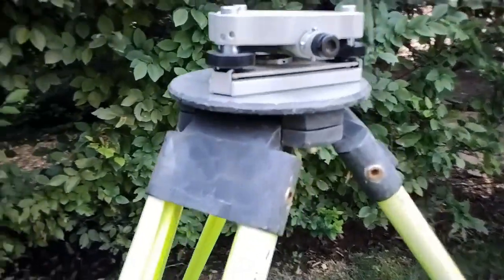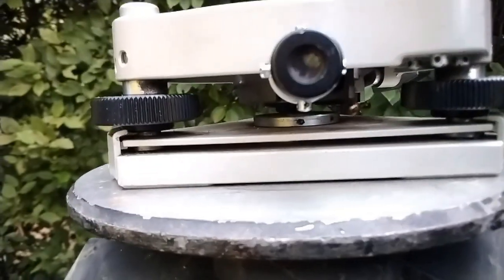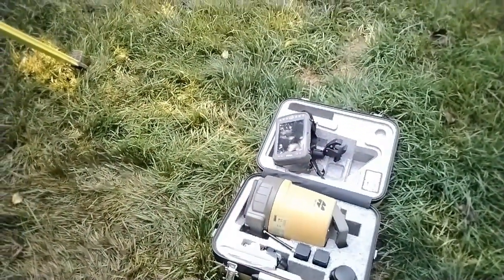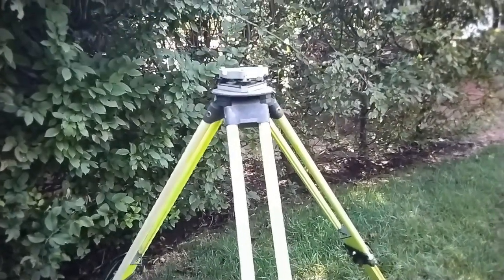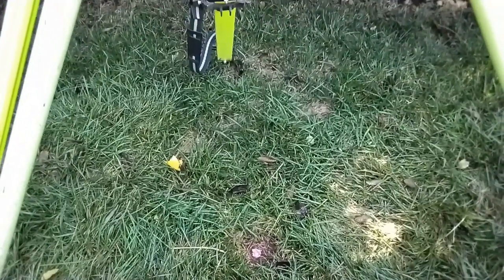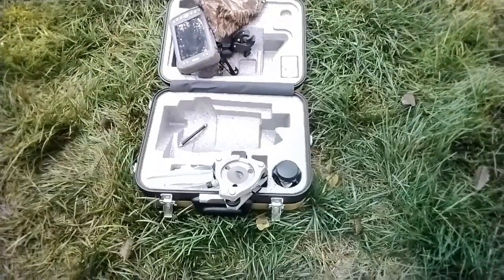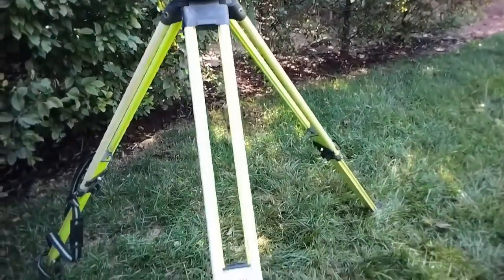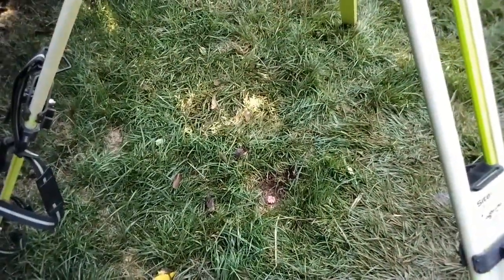Topcon LN-100 setup using a tribrach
A technique for using a standard tribrach to "pre-set" your tripod over a point when you can't do a resection.  Sorry the laser isn't visible.